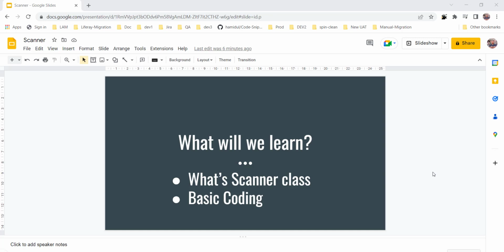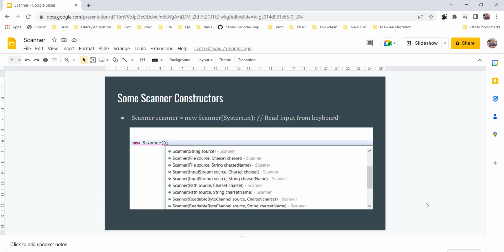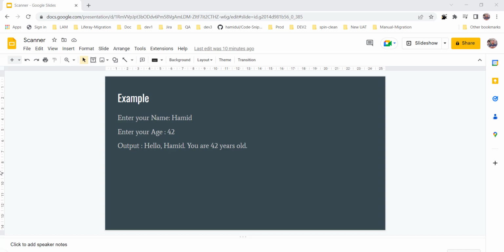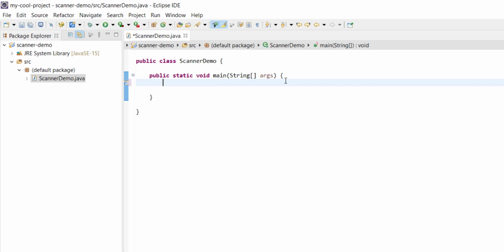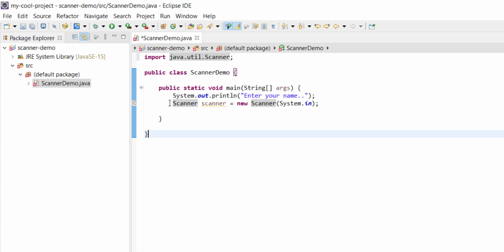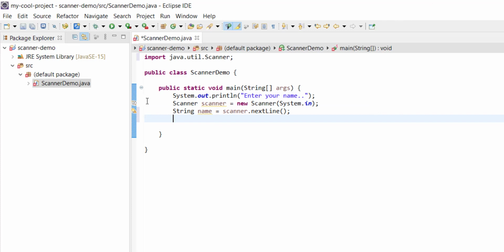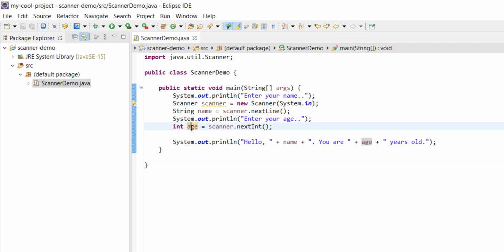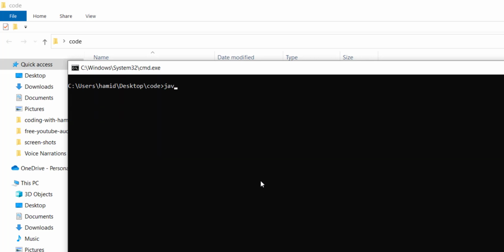How to read inputs from keyboard | Java Scanner Class | Coding Basics | Live Code Demo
►The Java Scanner class is a powerful tool for reading input from various sources, such as the keyboard, a file, or a network socket.
►The Scanner class can parse primitive types such as int, float, and String, as well as more complex types like dates and times.
►The Scanner class can also use regular expressions to parse input, making it a versatile tool for parsing structured data.
►The Scanner class is often used in conjunction with the System.in object, which represents the standard input for a Java program.
►The Scanner class also has several useful methods such as nextLine(), nextInt(), and hasNext() which makes it easy to use and navigate through the input stream.
Constructors:
►The Scanner class in Java has several constructors that can be used to create a new Scanner object. Here are a few examples:
►Scanner(InputStream source) - Creates a new Scanner that reads input from the specified InputStream. This constructor is commonly used with the System.in object, which represents the standard input for a Java program.
►Scanner(File source) - Creates a new Scanner that reads input from the specified File. This constructor is used to read from a file.
►Scanner(String source) - Creates a new Scanner that reads input from the specified string.
►Scanner(Readable source) - Creates a new Scanner that reads input from the specified Readable object.
►Scanner(Path source) - Creates a new Scanner that reads input from the specified Path.